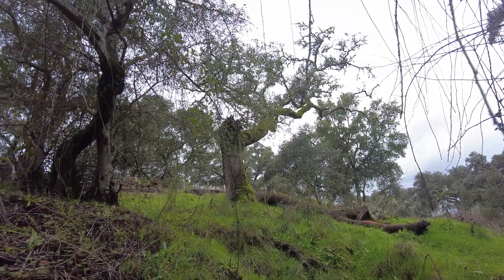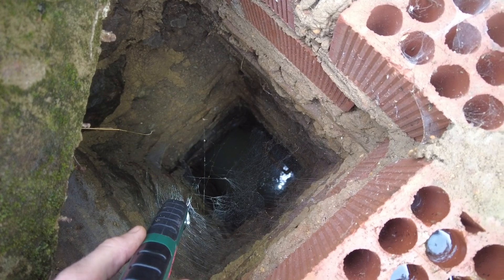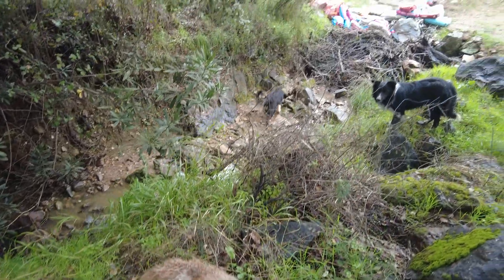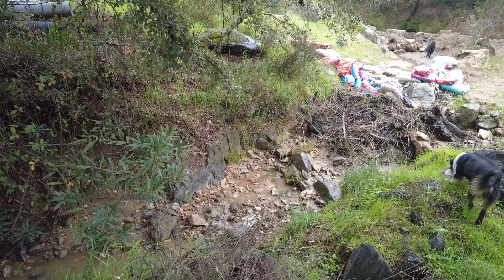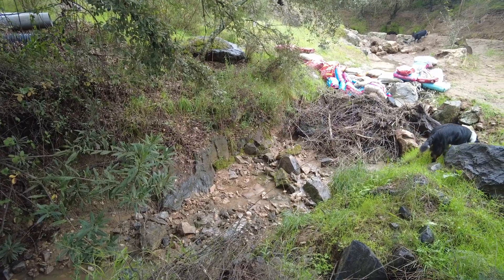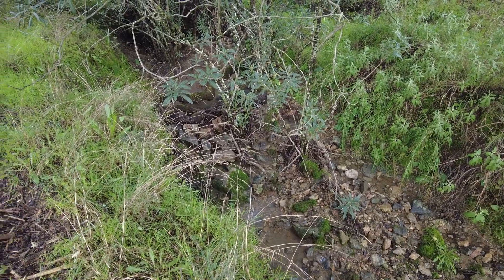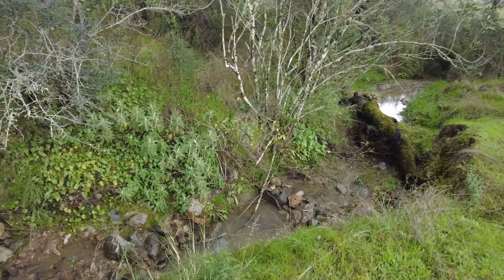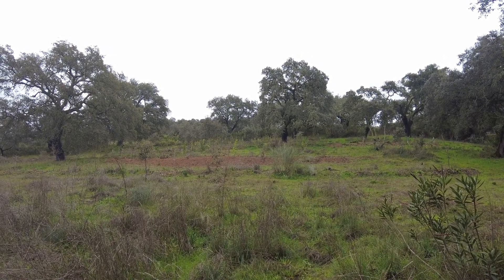The ancient water system bends my mind. Rain video 6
The oldest writings about humans' dependence on rain are from ancient Mesopotamia and Egypt, around 3300–3100 BCE, where texts like Sumerian cuneiform and Egyptian hieroglyphs document the critical role of water for agriculture and survival. For example, droughts in Egypt were recorded as devastating to crops and blamed on divine displeasure or cosmic imbalance[1][5].

### Development Path Over 5000 Years
1. **Ancient Mesopotamia (3300 BCE)**: Blamed gods like Enlil for droughts.
2. **Egypt (3000 BCE)**: Linked Nile flooding to divine favor.
3. **Classical Greece (500 BCE)**: Philosophers explored natural causes.
4. **Medieval Europe**: Droughts seen as divine punishment for sin.
5. **Islamic Golden Age**: Early meteorological studies emerged.
6. **Renaissance**: Shift toward scientific explanations.
7. **Industrial Revolution**: Weather linked to human activity.
8. **20th Century**: Scientific advancements in weather prediction.
9. **1970s (Asia)**: Monsoon failures tied to El Niño events.
10. **Modern Era**: Climate change identified as a major factor.

### Notions About Lack of Rain
- **50 Years Ago**:
  - Asia: Monsoon failures blamed on natural cycles.
  - West: Scientific focus on atmospheric conditions.
  - Africa: Droughts often attributed to divine will or colonial exploitation.

- **Today**:
  - Asia: Climate change impacts monsoons and water scarcity.
  - West: Emphasis on greenhouse gas emissions and global warming.
  - Africa: Combines climate change with local deforestation and overgrazing.

### Latest Scientific Take
Modern research attributes the absence of rain to climate change, influenced by greenhouse gases, deforestation, and altered atmospheric circulation patterns[4]. Advanced models now predict drought severity and duration more accurately, aiding mitigation efforts.